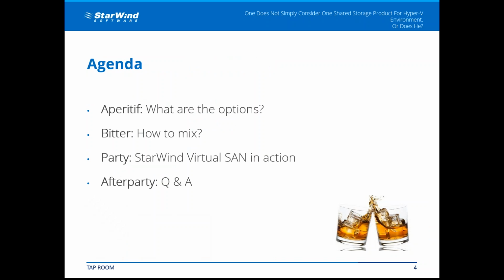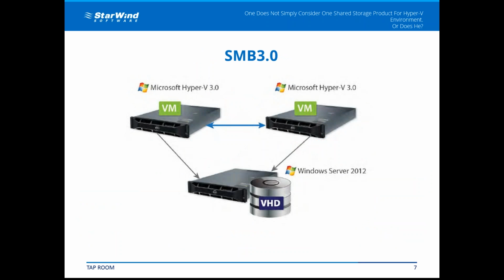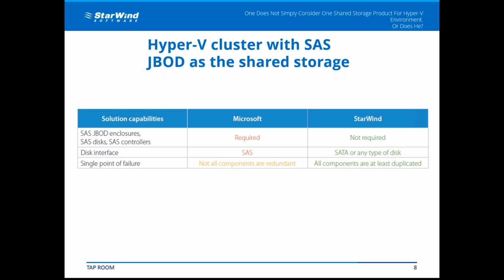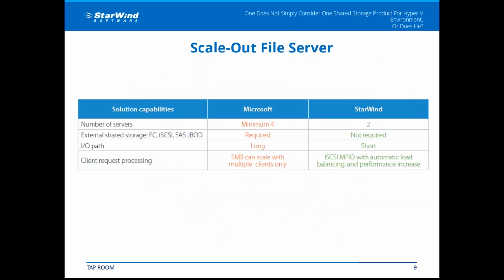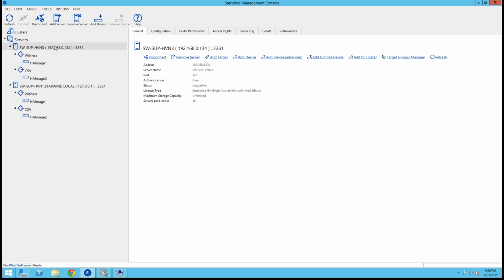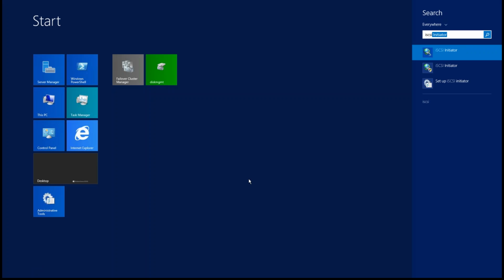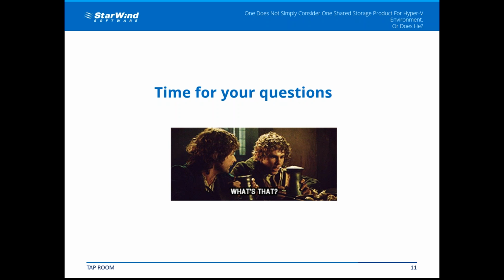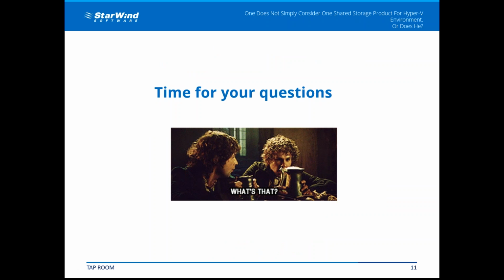One Does Not Simply Consider One Shared Storage Product For Hyper-V Environment. Or Does He?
Tap Room Meeting: One Does Not Simply Consider One Shared Storage Product For Hyper-V Environment. Or Does He?

One SDS to rule them all,
One SDS to find them,
One SDS to bring them all,
And in the virtualized environment bind them.